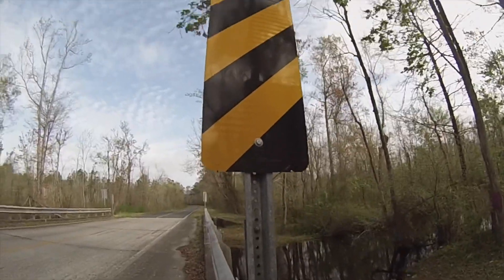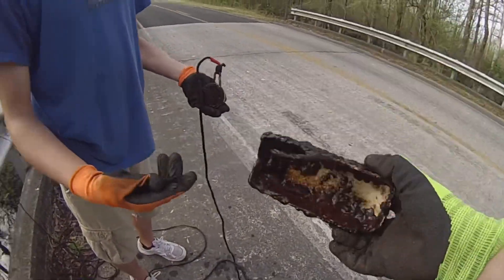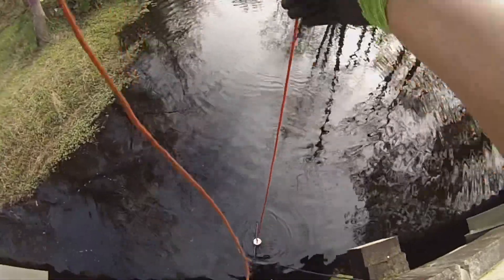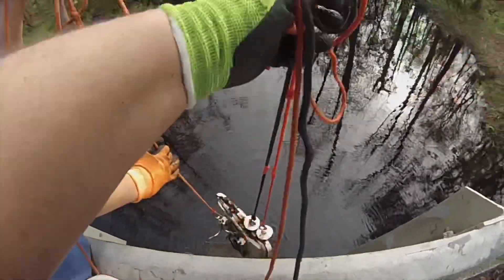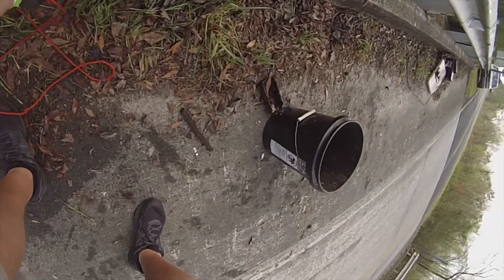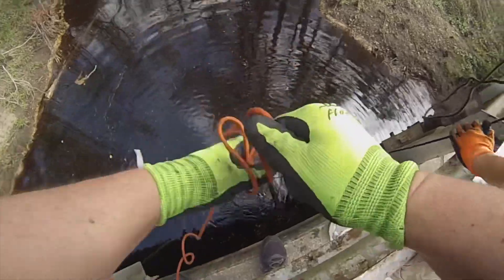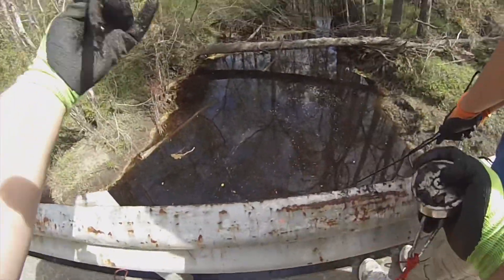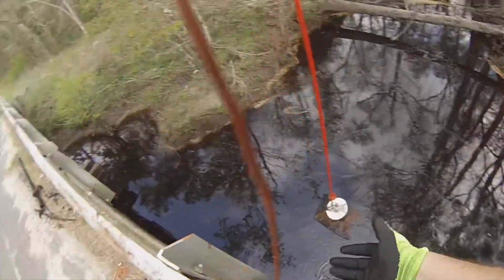We found Pieces to a Safe Magnet Fishing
WE ARE BACK! This adventure was awesome ! Here is our new intro for our videos. Most likely will change throughout filming. We found a lot of stuff !

Send to:
Southern Backwood Adventures
Adam Andrews